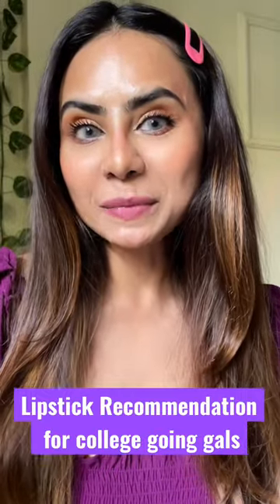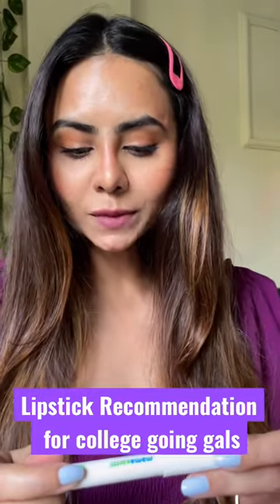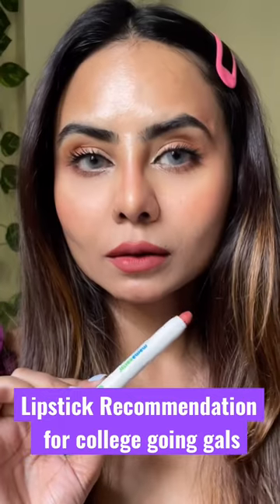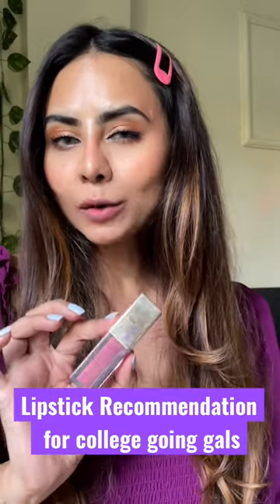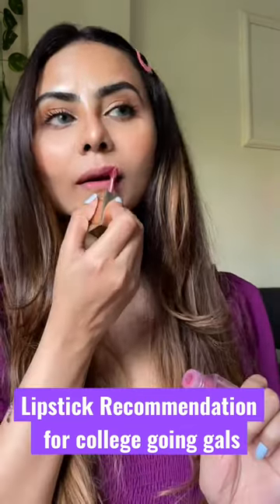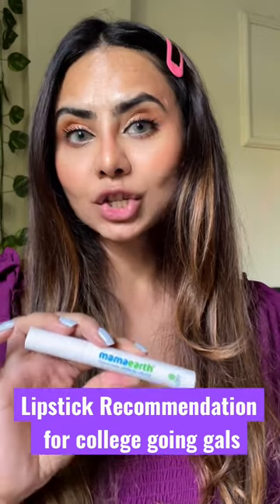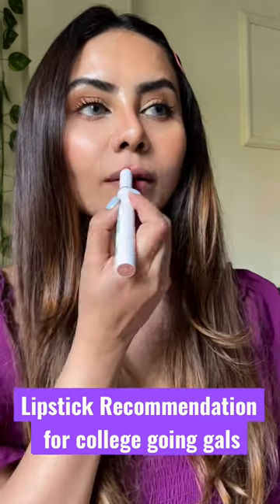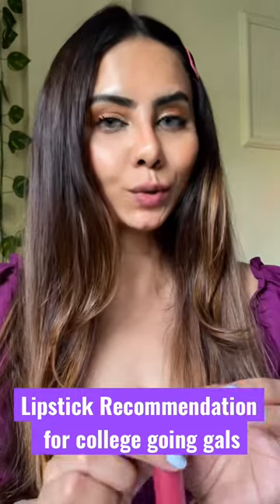Lipstick Recommendation for college going gals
Hey,

If you wanna know me little more please join my Instagram. I’m super active there.

Prod links :

Go fit
Lunch bag

Mamaearth : MANDIRA20
Dot &Key - DEY10
Belora - beloraO
SUGAR - MANDIRA10
Anastasia Beverly Hills : MANDIRAD

Also wanted to share this NYKAA link where you can purchase all the beauty products on discount USING THIS LINK

Every individual is different so is their hair-type/skin-type. Please read instructions & ingredients carefully before you invest your money. Please note I am fair & I have dry skin. I can’t guarantee that all of the skincare/haircare/makeup products I recommend will suit you. Test products out on you before purchasing, & highly recommend a patch test & stop usage if irritation occurs. I only feature products which i like or i want to try. The products i used in imagery sent by brand to use in my professional capacity as a creator.